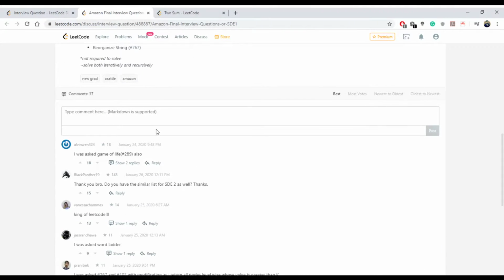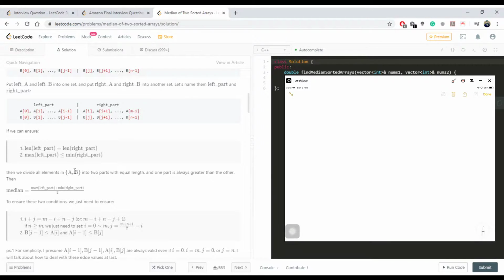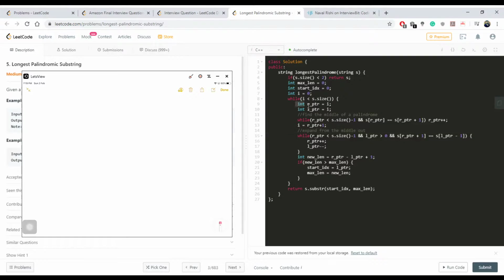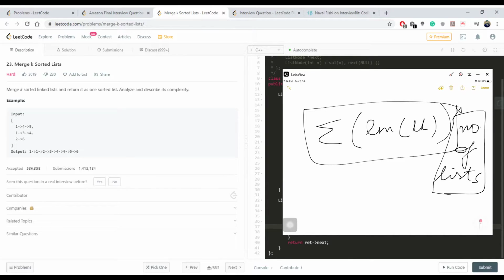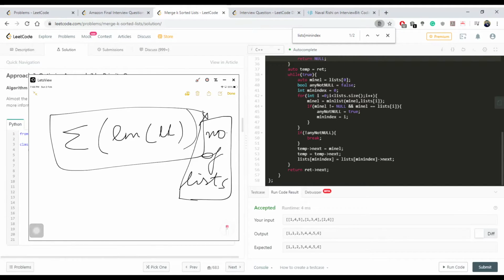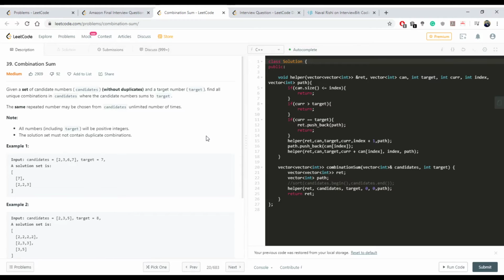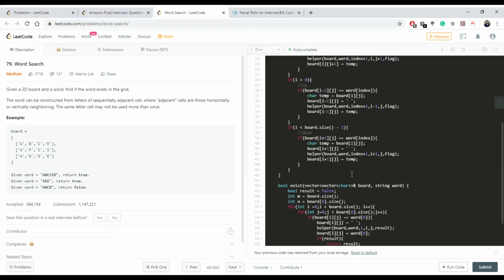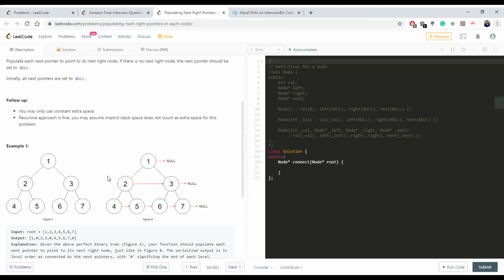Solving Amazon interview problems on leetcode